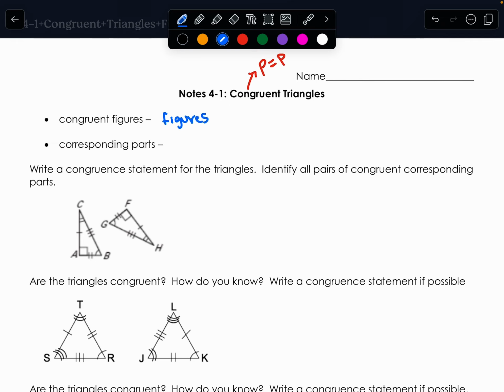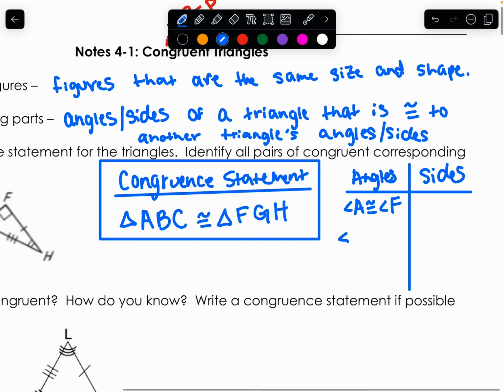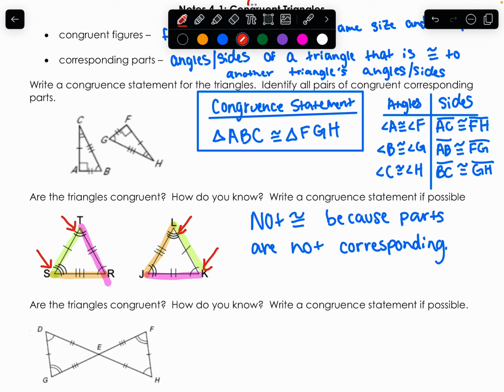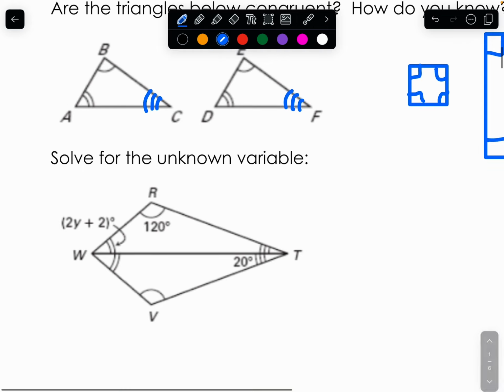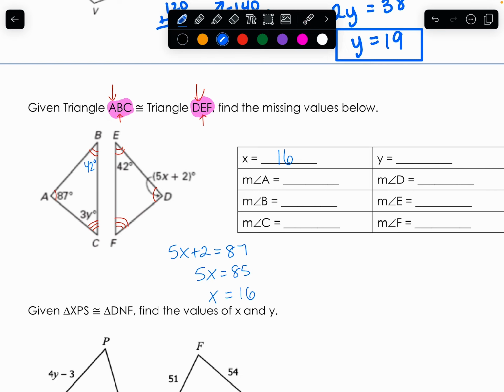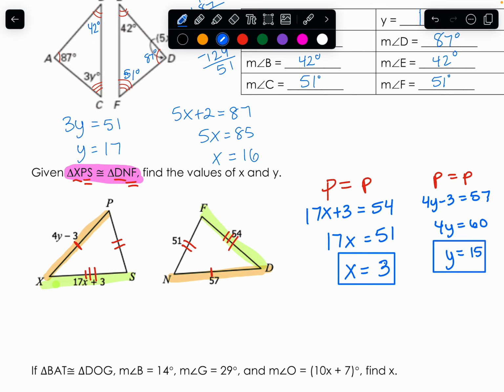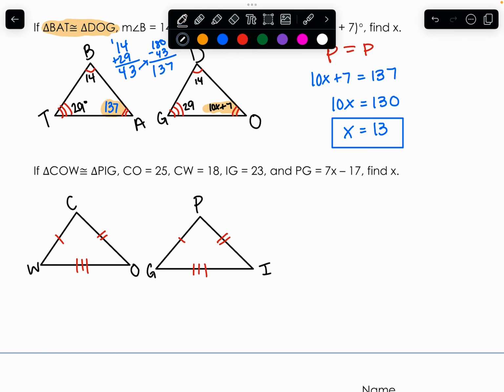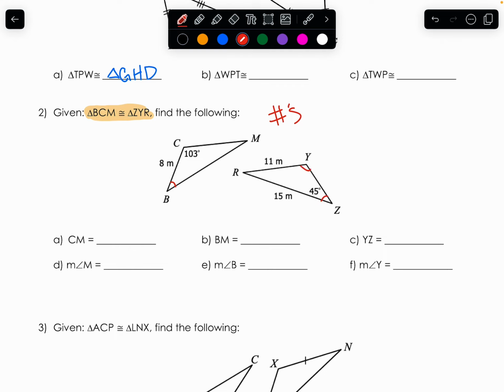Notes Congruent Triangles